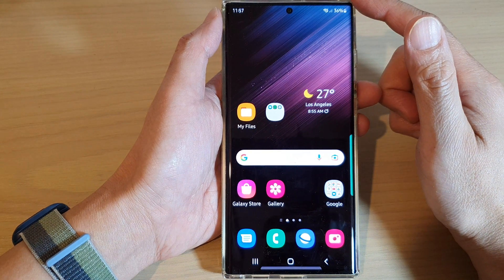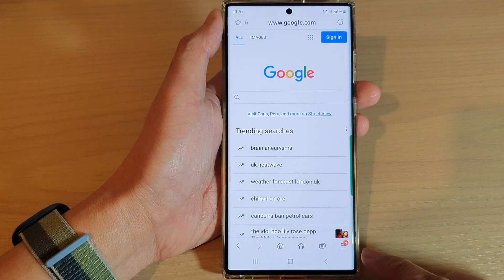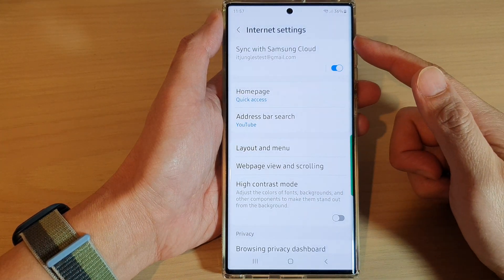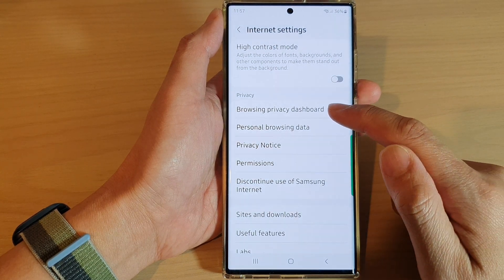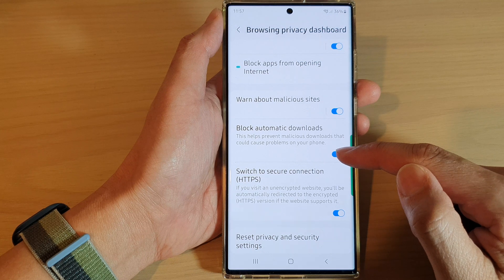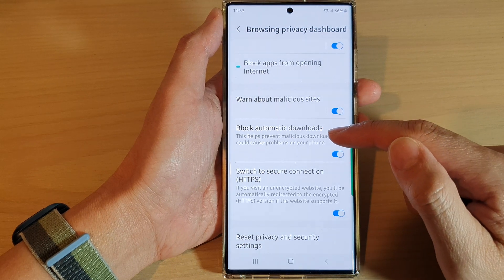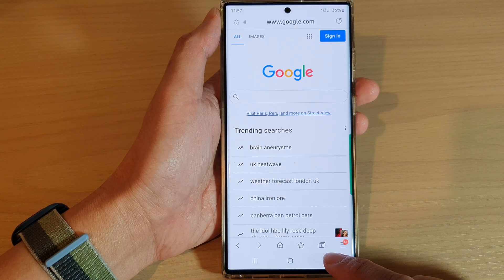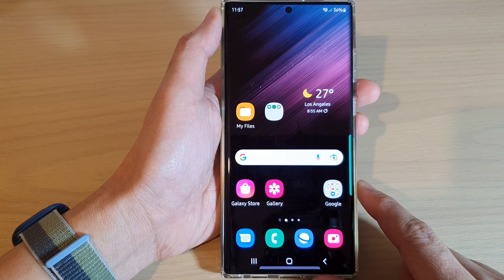Galaxy S22/S22+/Ultra: How to Enable/Disable Block Automatic Downloads For Samsung Internet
Learn how you can enable or disable block automatic downloads for Samsung Internet on the Samsung Galaxy S22 / S22+ / S22 Ultra.